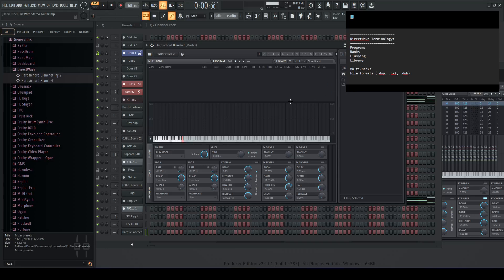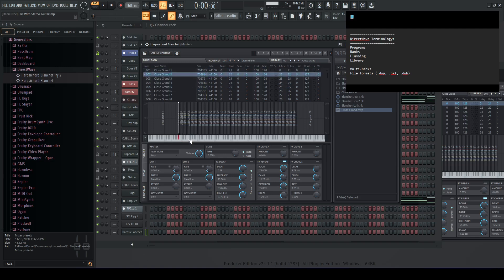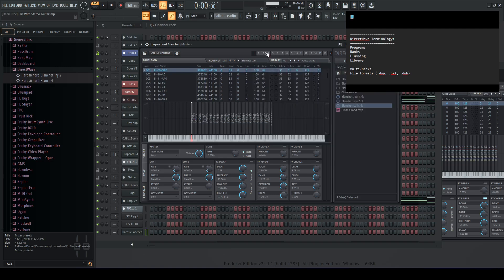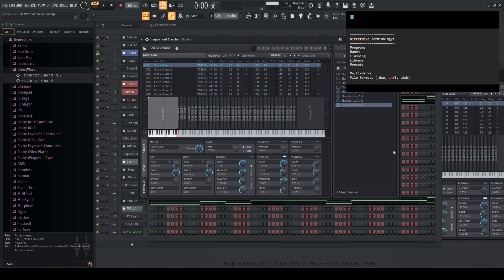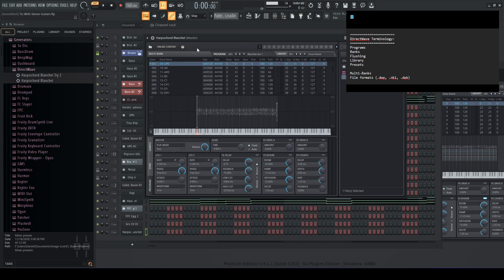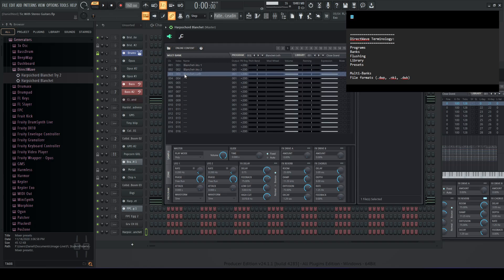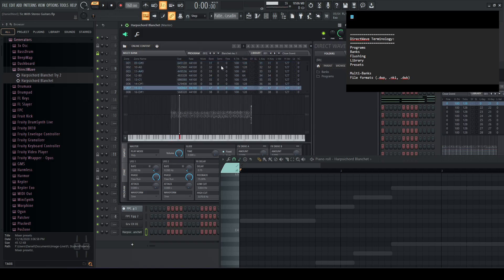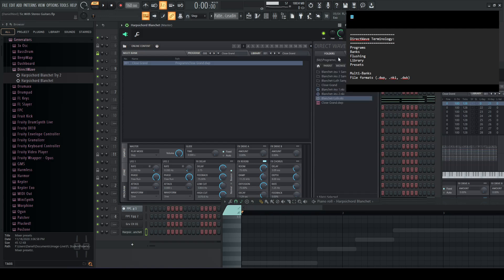FL Studio Tutorial: DirectWave Terminology (Programs, Banks, Library, Multi-Banks, etc.)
00:00: Intro
01:10: Programs
03:32: Banks
08:34: Flushing
10:15: Presets
13:00: Multi-Banks
15:30: File Formats
15:55: Recap
16:46: Library

This quick tutorial looks at some of the basic terminology used in DirectWave, what the terms mean, why you would want to use the various pieces of functionality, etc.

Apologies for the notepad covering up a bit of the UI - recorded this in a rush.